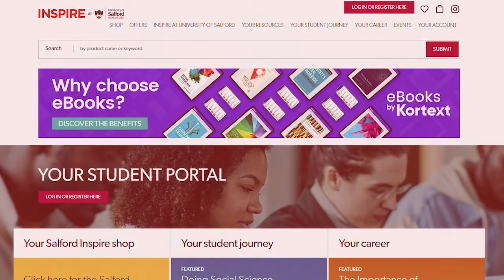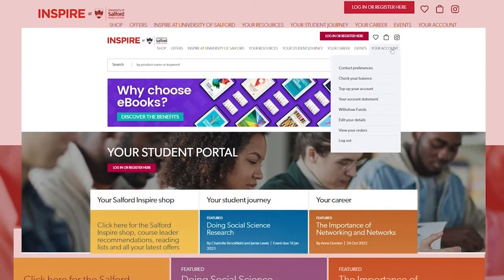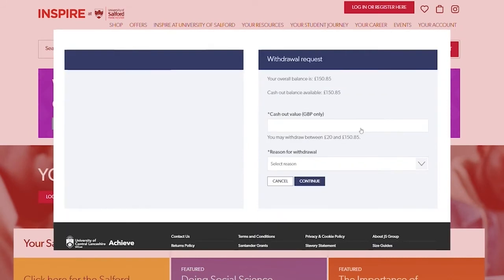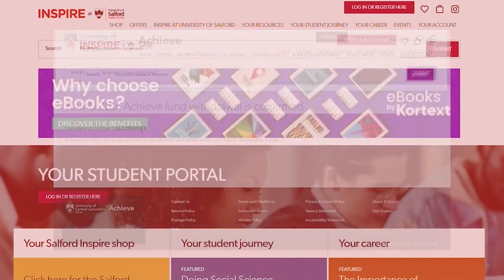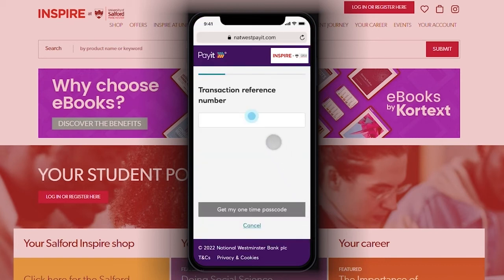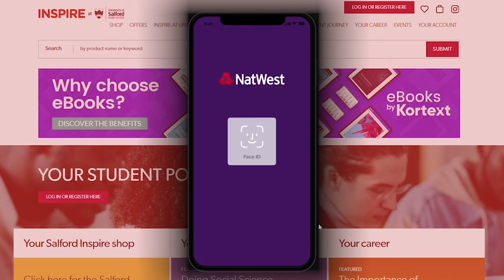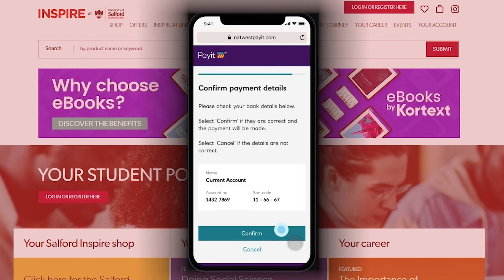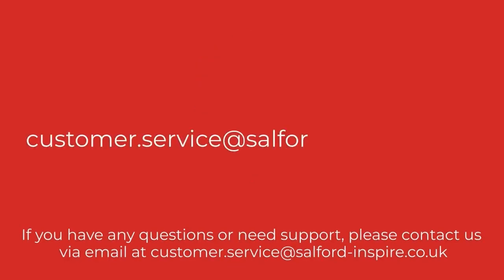Salford Inspire: How to Withdraw Your Funds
An update for all students who wish to withdraw their Salford Inspire funds.